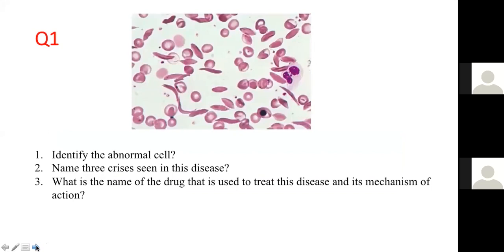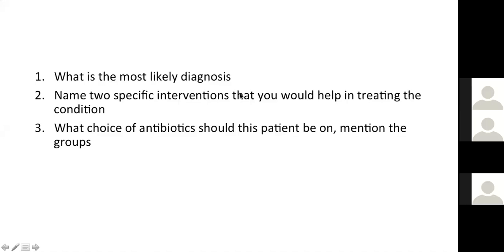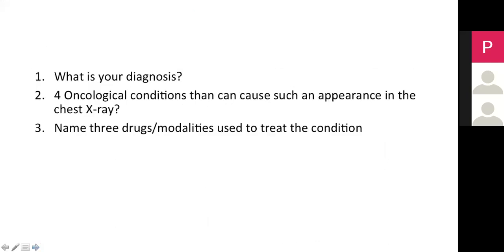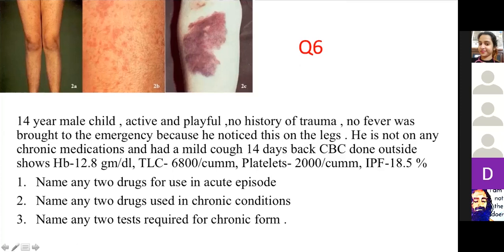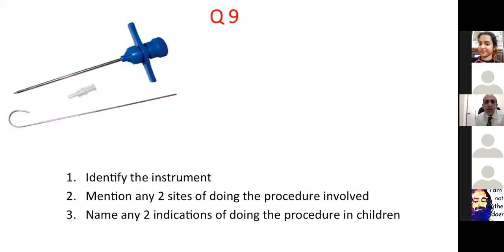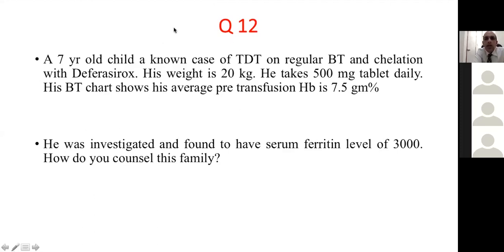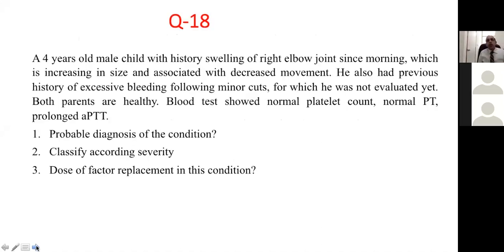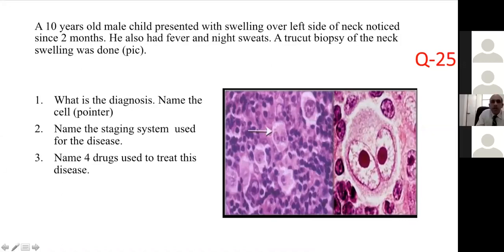OSCE in Pediatric Hematology Oncology - Dr. Manas Kalra